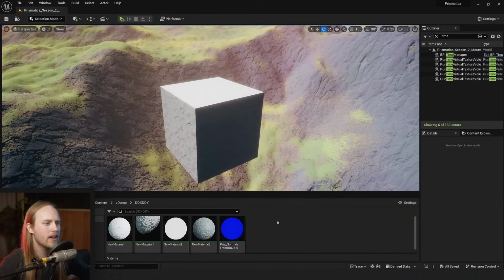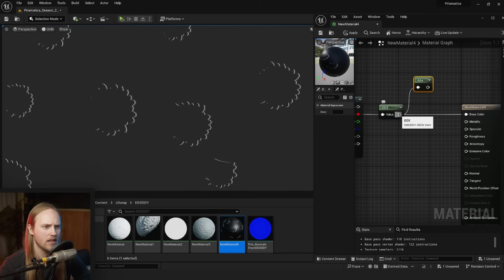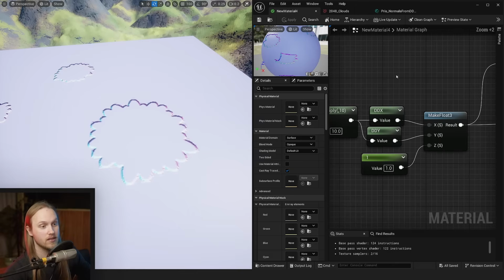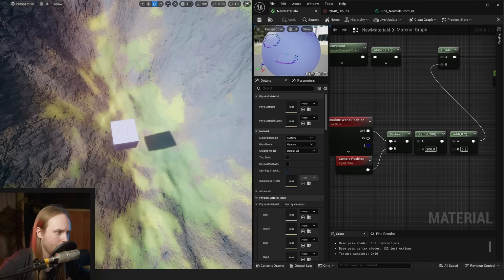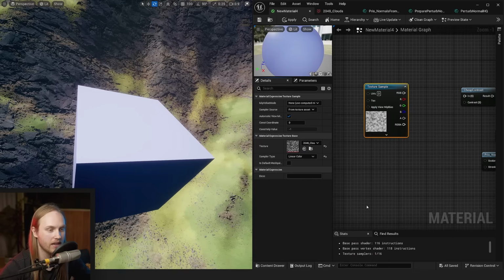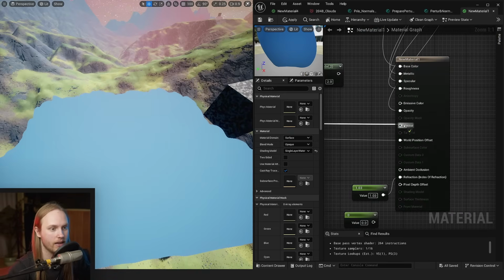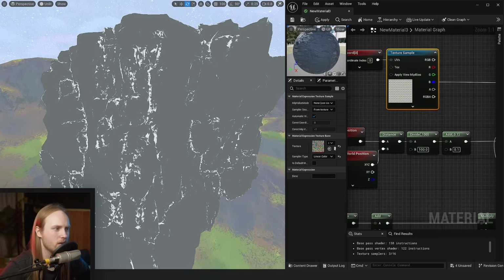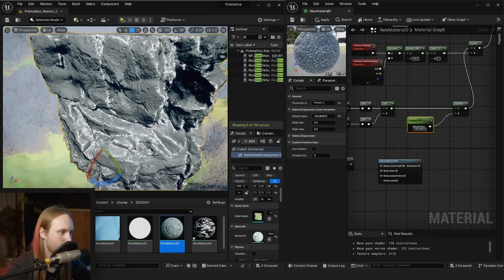Procedural Normals using DDX/DDY (& MORE!) [UE5]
Today we're looking in to DDX and DDY functions inside Unreal Engine - these handy tools allow you to procedurally compute normals for any given heightmap, even ones that are based on pure math! You can also use them to correct WPO normals, and to create a procedural edge-wear effect.

Programs of choice:
Affinity Photo - (Graphics and Texturing)

My lovely cats names are Boycat, Girlcat, Ladycat and Mistercat :)